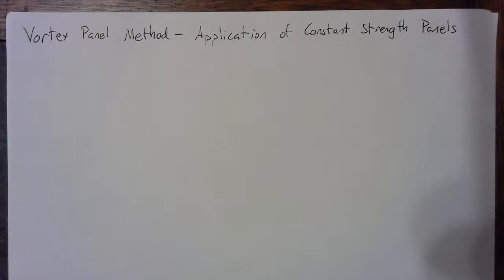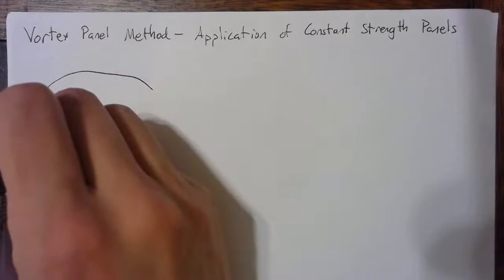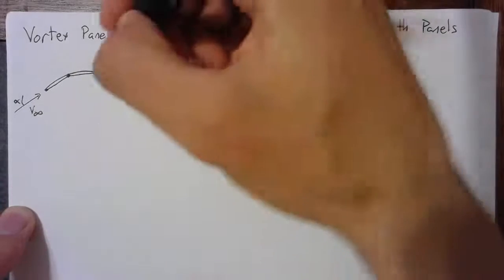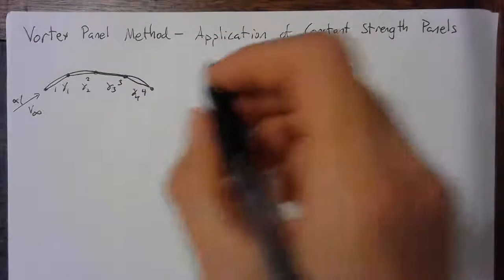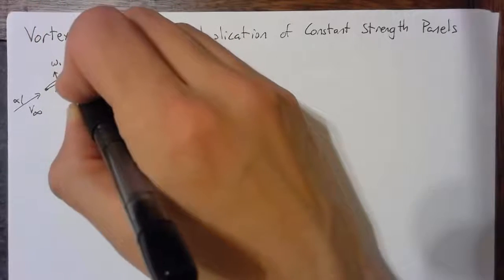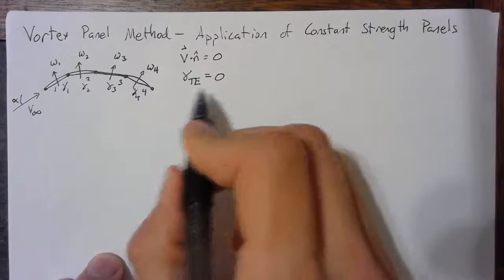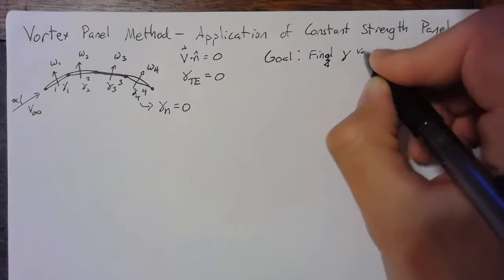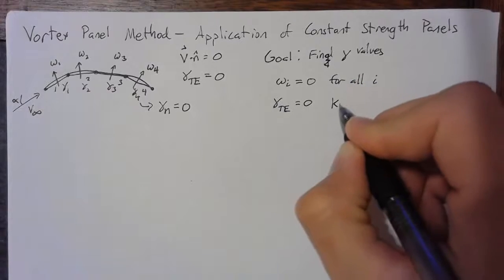Vortex Panel Method - Application for Constant Strength Panels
Describes the method of generating a system of linear equations from the constant strength vortex panels.